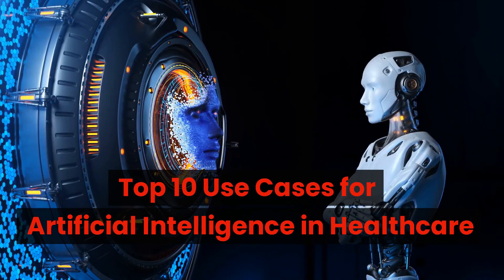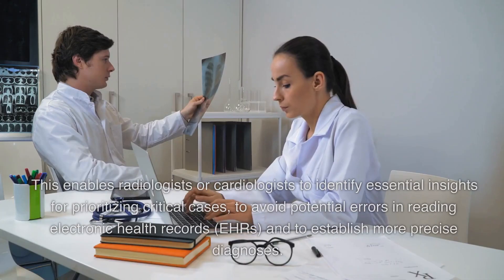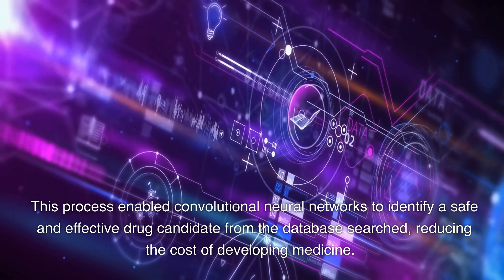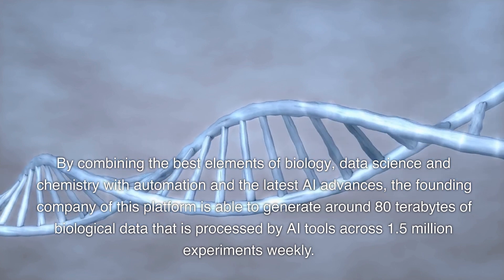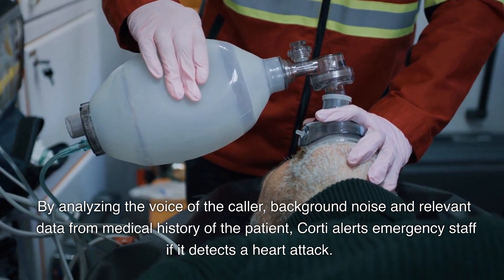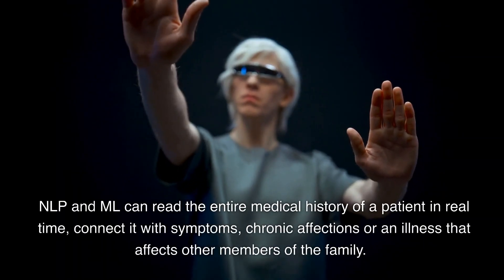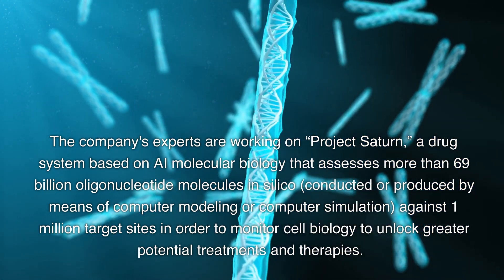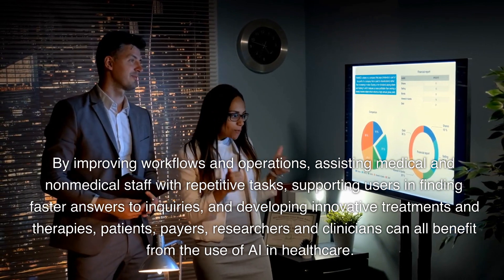Top 10 Use cases for Artificial Intelligence in Healthcare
10 top applications of artificial intelligence in healthcare in 2022
Medical research. ...
Medical training. ...
Medical professional support. ...
Patient engagement. ...
Remote medicine. ...
Diagnostics. ...
Surgery. ...
Hospital care.